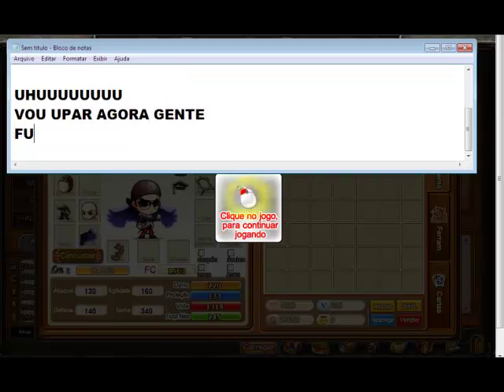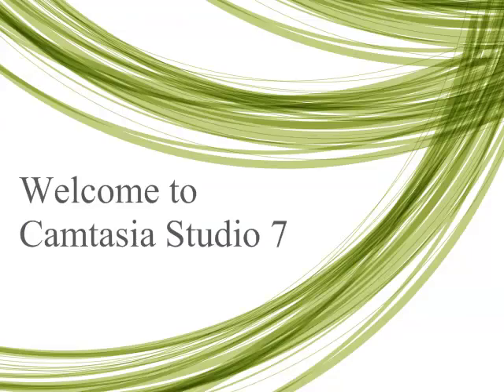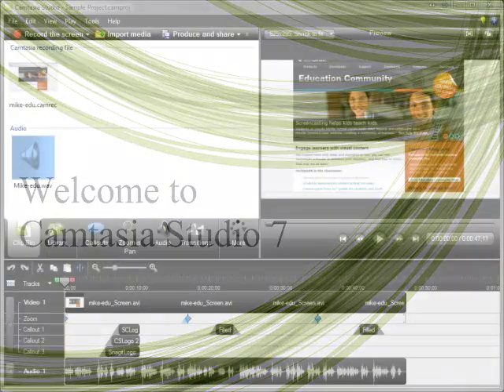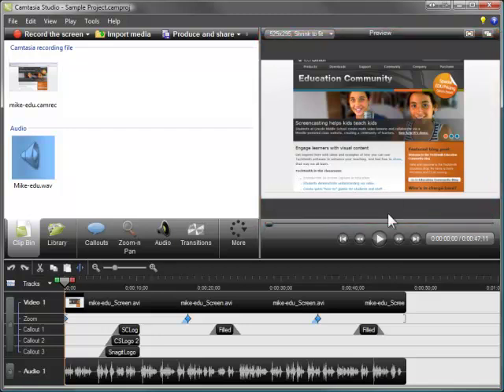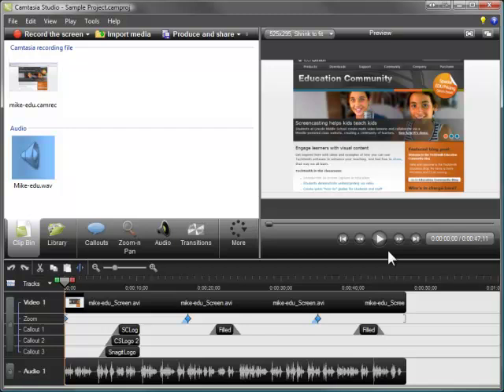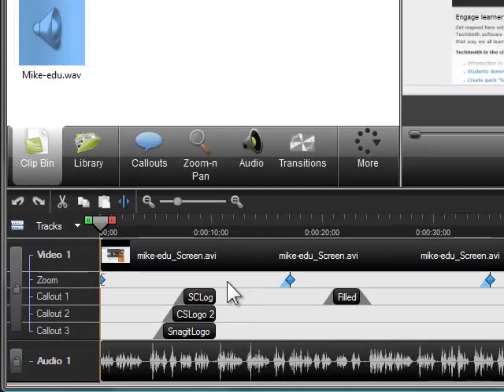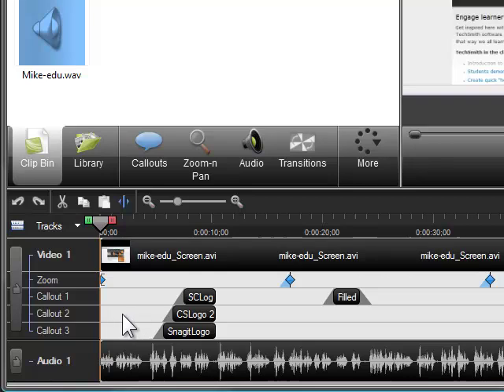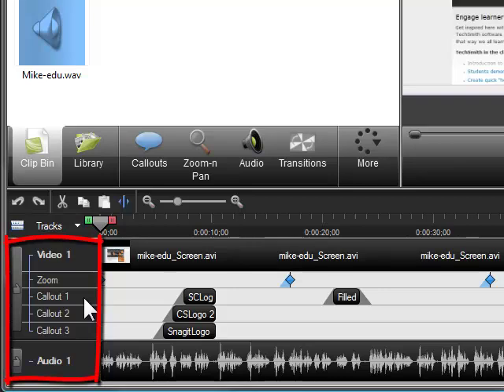Cupons Permanentes Funfando 24-11-2011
http:--elex_p_img337-f.akamaihd.net-pay-list_channels-list_channels_d6545a704...

Obrigado a vcs q criaram esse Bug. Demais mesmo!!!
Vou Upar e Logo mais a gente se vê de novo, vou postar aguardem !!!